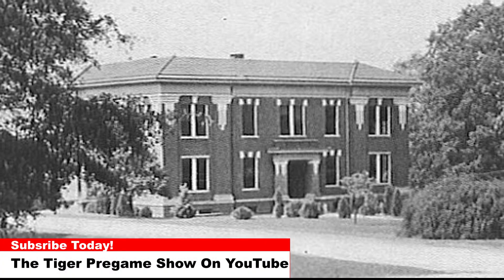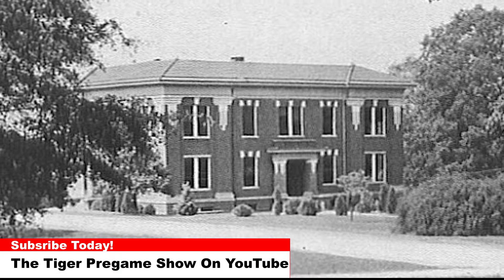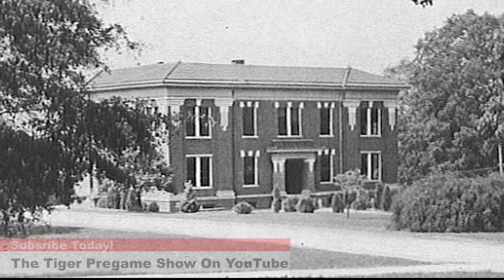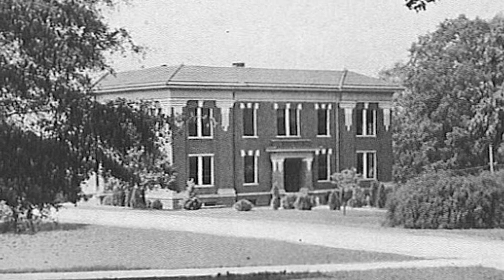June 11th Clemson Historic Picture Of The Day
Today’s photos are from a building that no longer exists at Clemson, the Dairy Science Building.

Built in 1912 at a cost $20,000, the above photo shows the building around the mid 1920’s. The Dairy Science Building was often involved in a joke played on the freshmen. Word would get out that the refrigeration equipment in the Dairy had gone out, putting hundreds of gallons of ice cream in danger of melting and that officials in the Dairy were giving out ice cream for free.

Seems the gullible freshmen would fall for this and grab whatever container they could and run toward the Dairy, only to find out they had been duped.